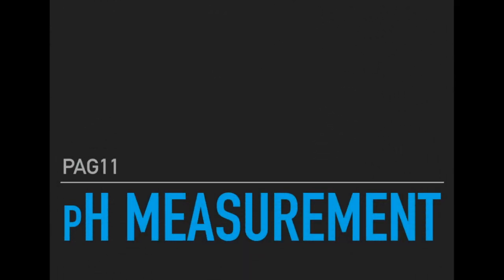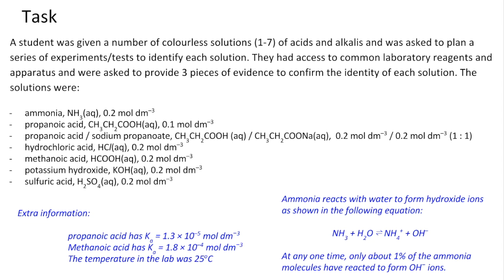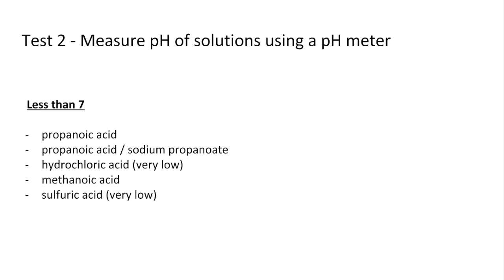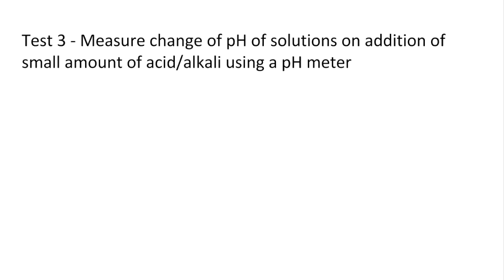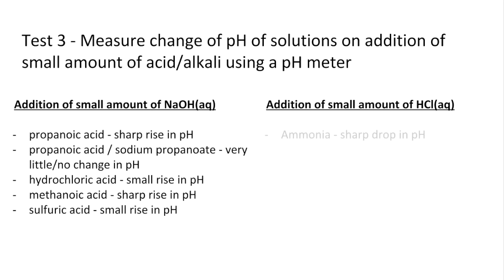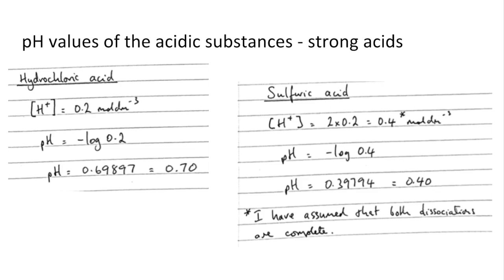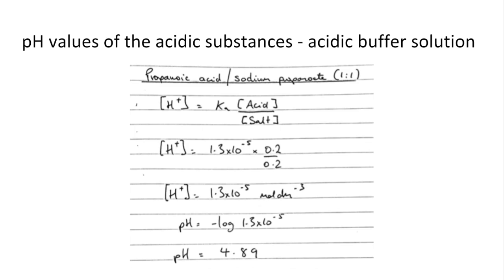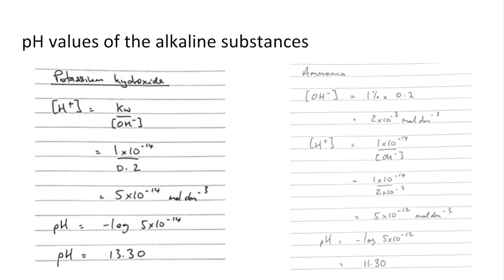PRACTICAL SKILLS - PAG 11 - pH MEASUREMENT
Video looks at planning a set of simple experiments to establish the identities of 7 unknown acids/alkalis. Also includes a variety of pH calculations